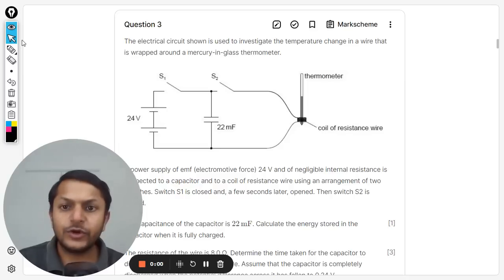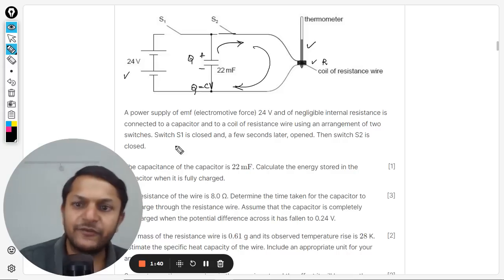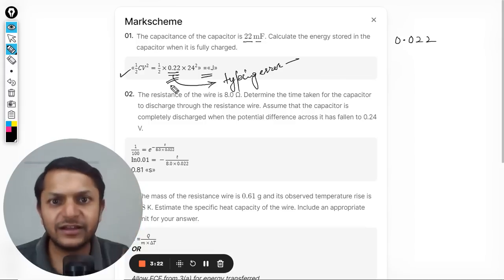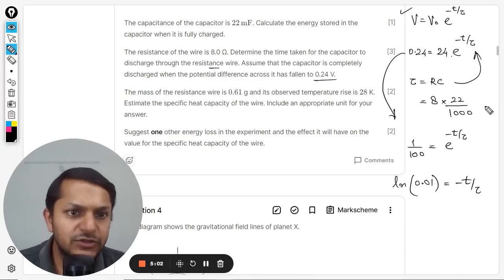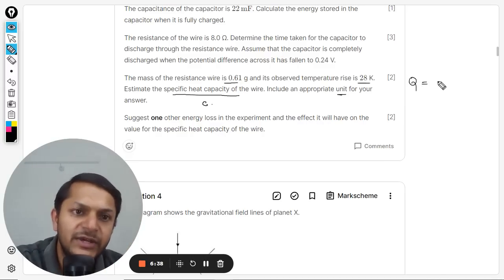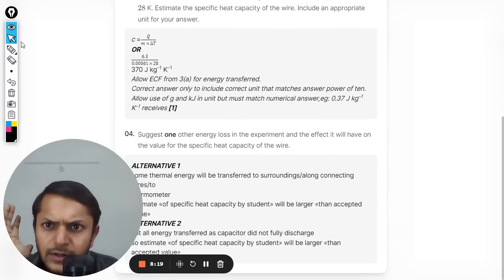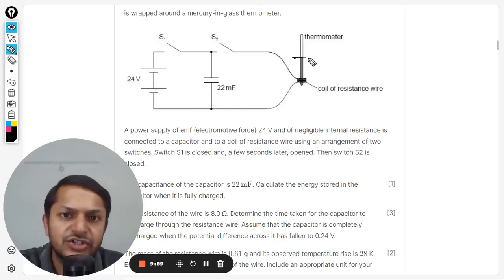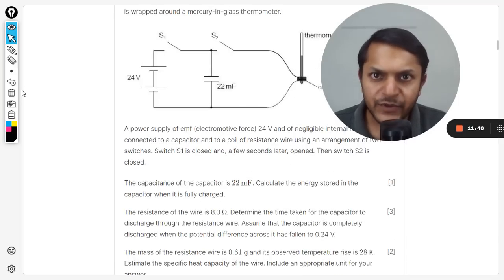The electrical circuit shown is used to investigate the temperature change in a wire that is wrapped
The electrical circuit shown is used to investigate the temperature change in a wire that is wrapped around a mercury-in-glass thermometer. A power supply of emf (electromotive force) 24 V and of negligible internal resistance is connected to a capacitor and to a coil of resistance wire using an arrangement of two switches. Switch S1 is closed and, a few seconds later, opened. Then switch S2 is closed.